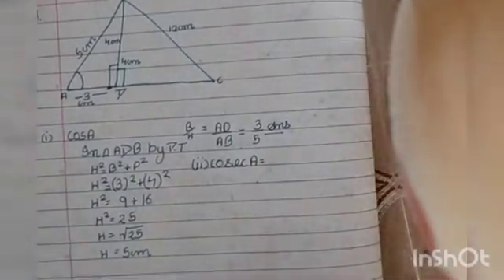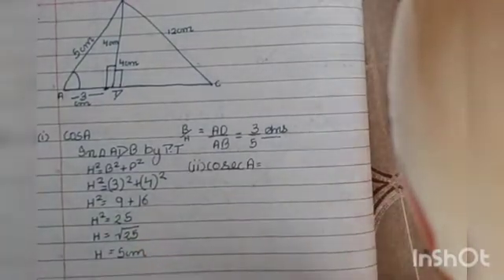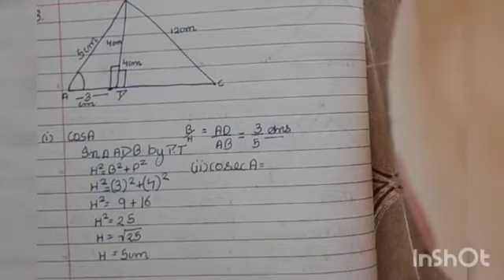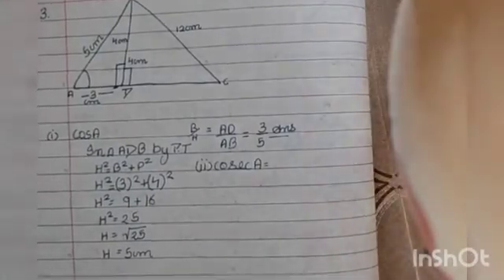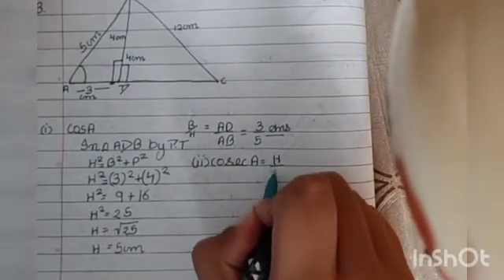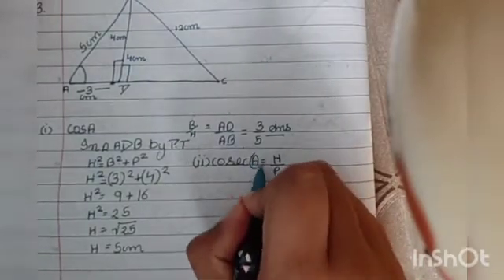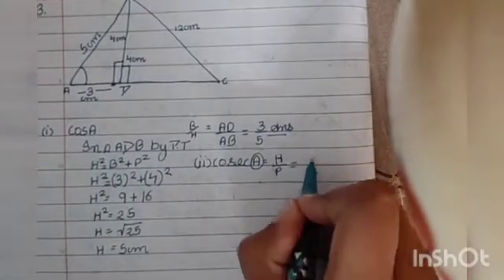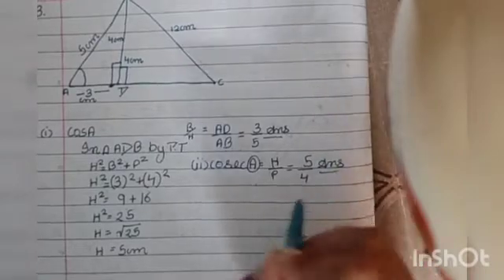Trigonometrical Ratios Chapter 22 || ICSE CONCISE SELINA EX 22A || Gurshan's Zone